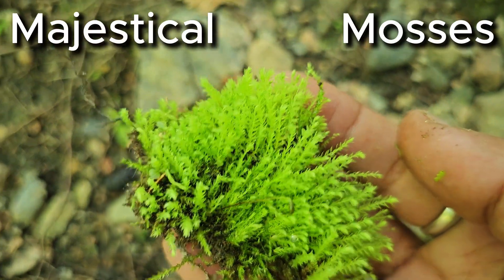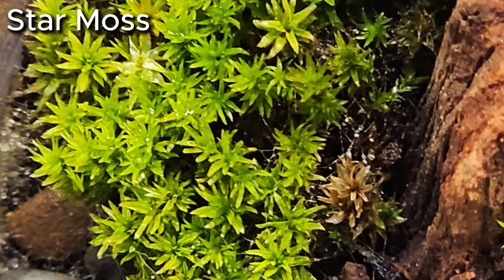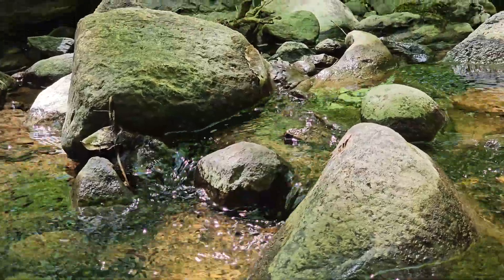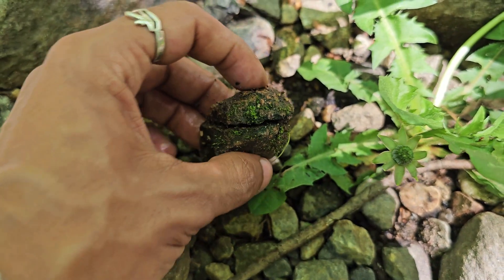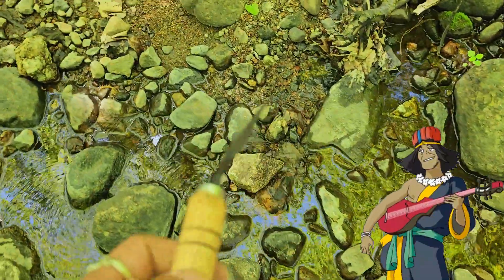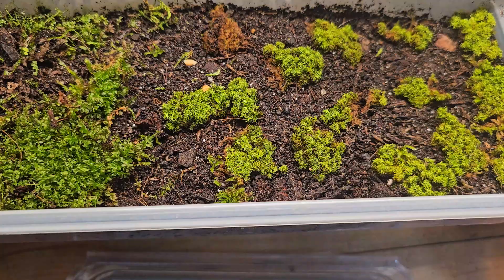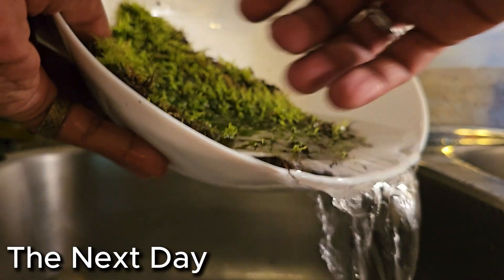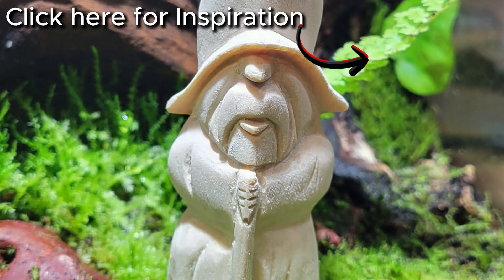Magestical MOSS and Where To Find It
Moss is EVERYWHERE! In this Video I take you around the City as well as a Hiking Trail, to Find, Identify and Collect Local Mosses.